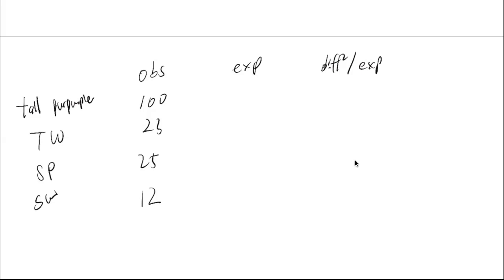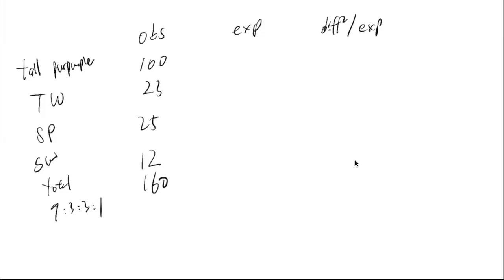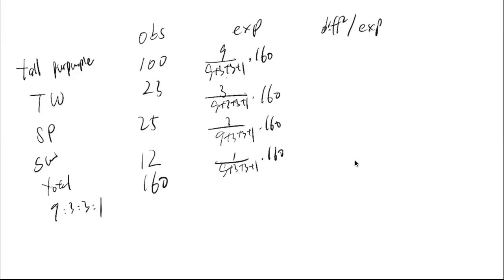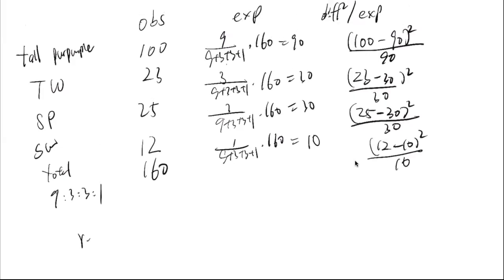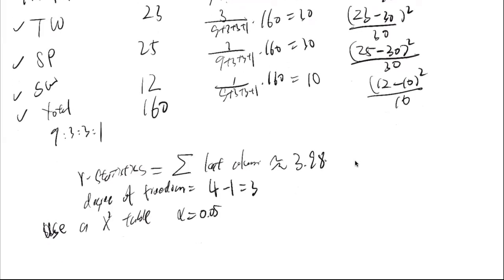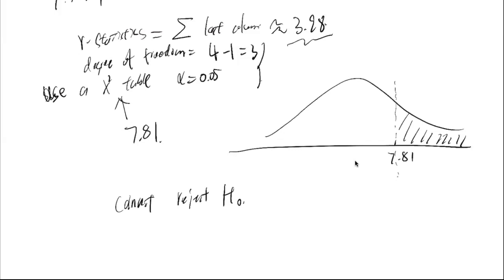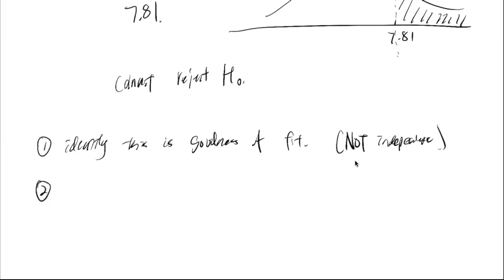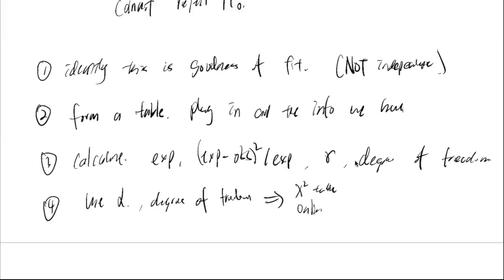hypothesis test review 4